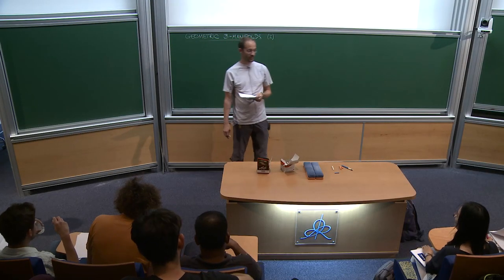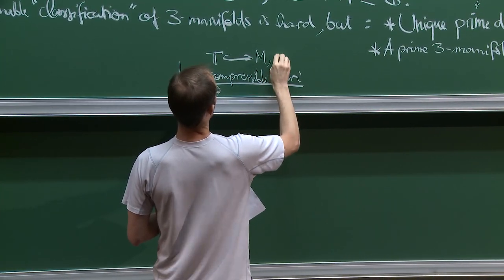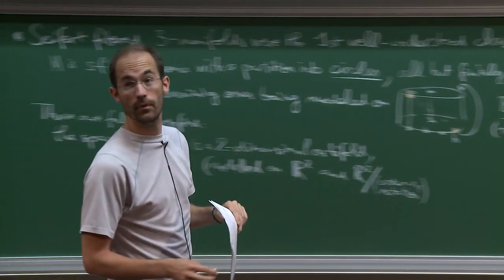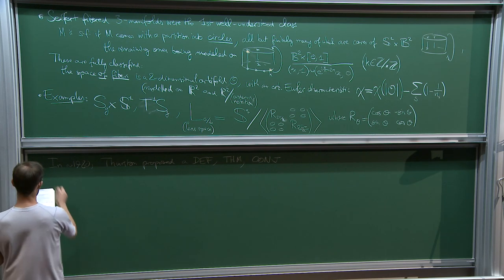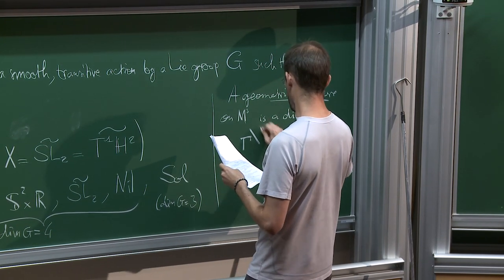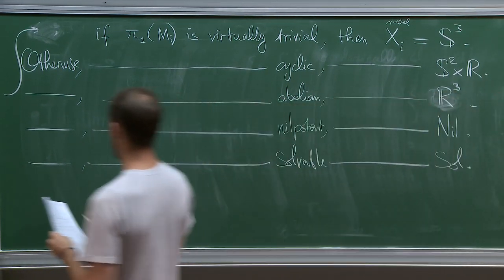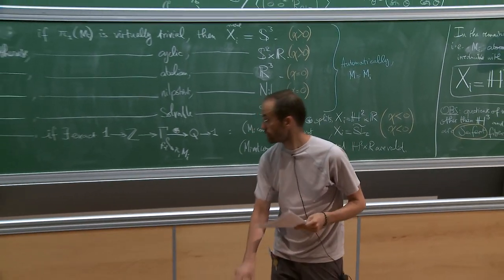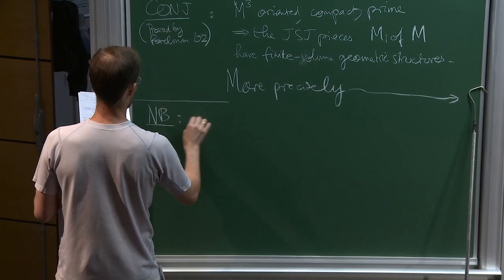François Guéritaud - 1/2 Geometric Structures on 3 Manifolds